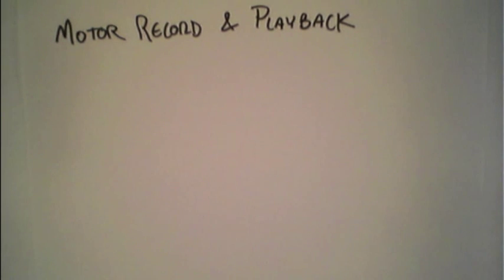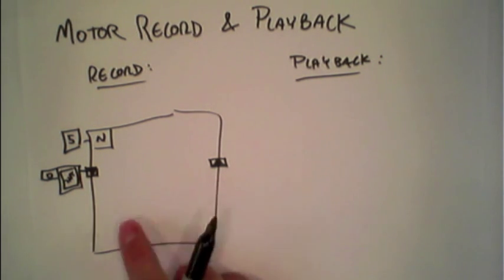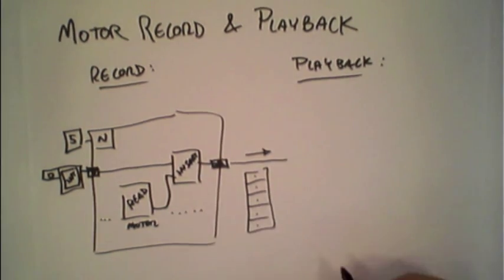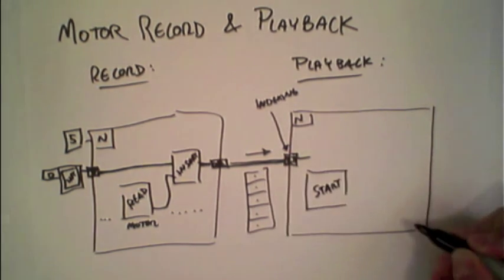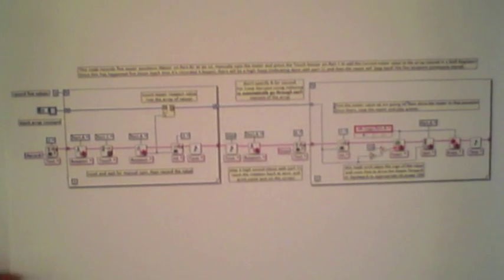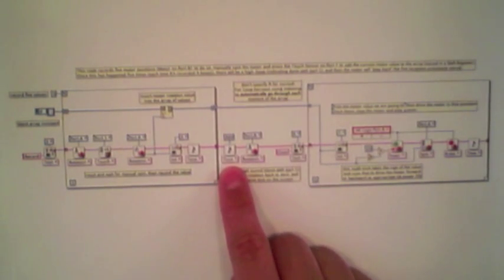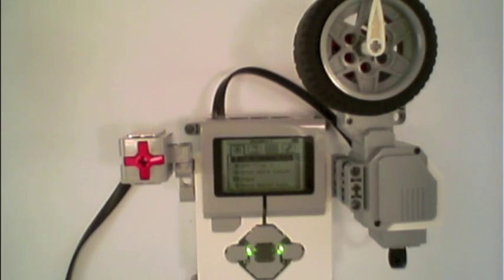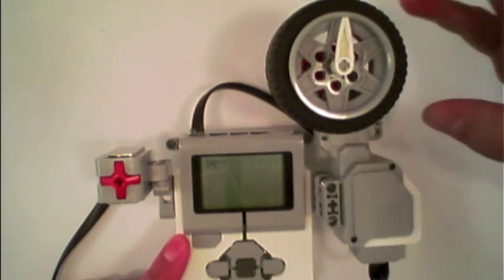How Do I: Motor Record and Playback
How to record positions on the EV3 motor, store them in an array, and then play back.  Using the LEGO MINDSTORMS EV3 and programmed in LabVIEW.